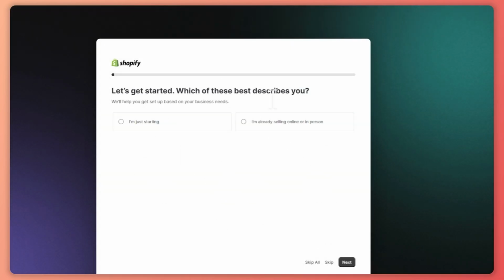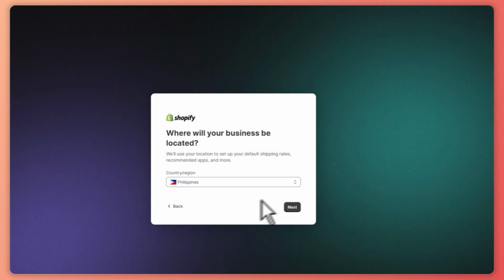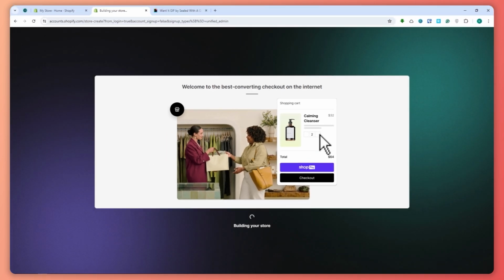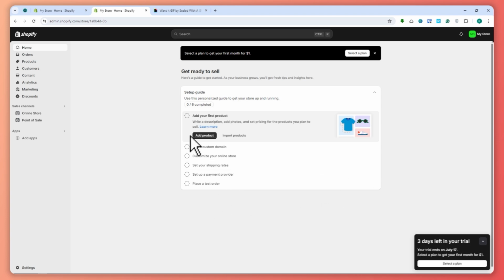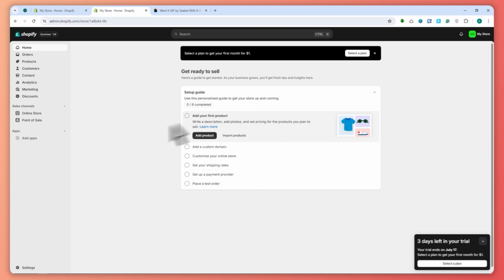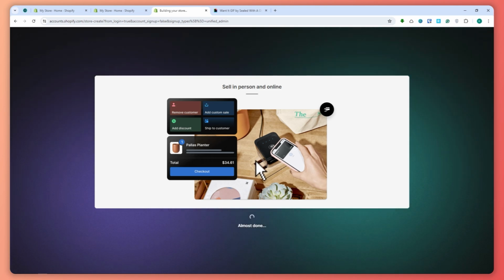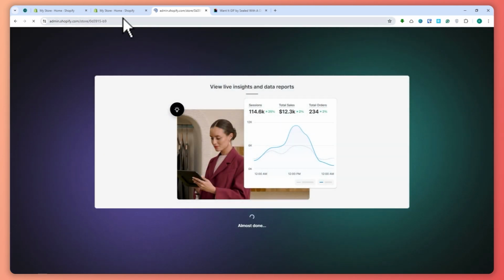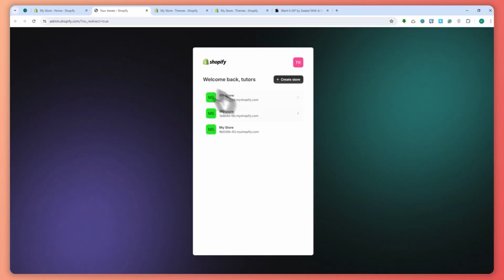How To Create Multiple Shopify Stores In 2026 (Easy!)